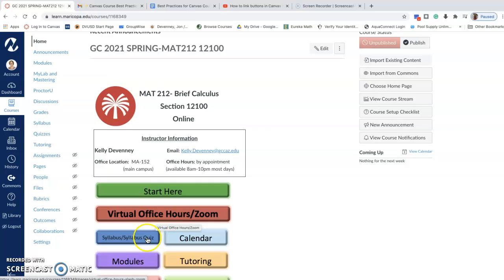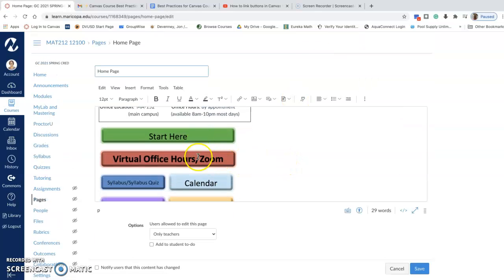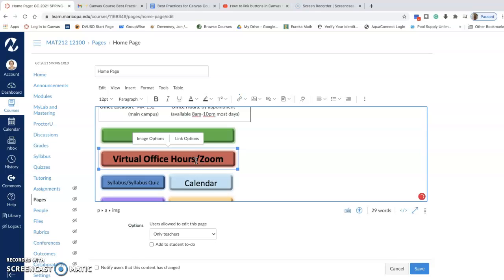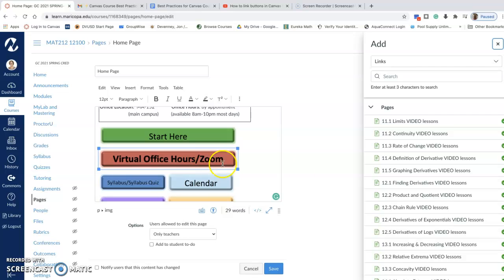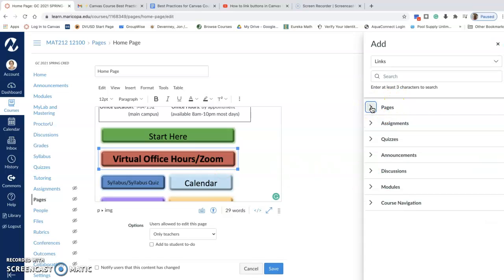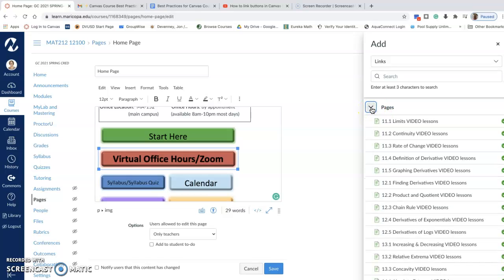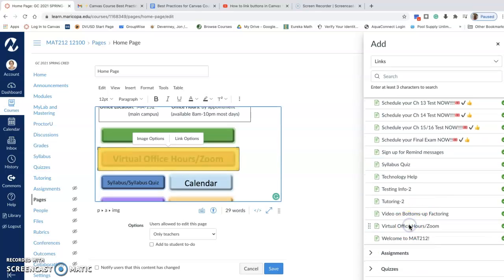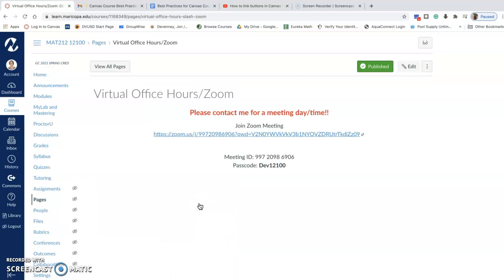Linking Canvas Buttons